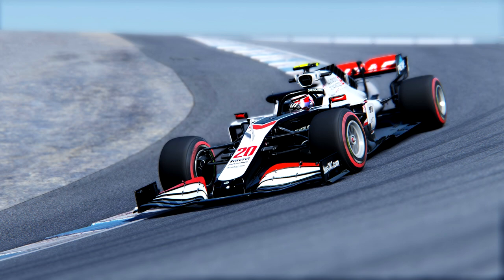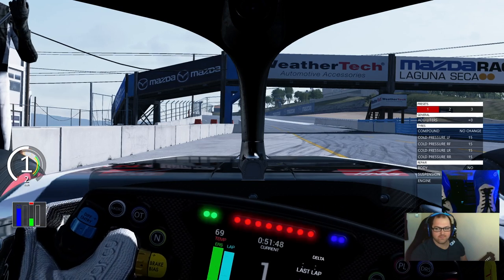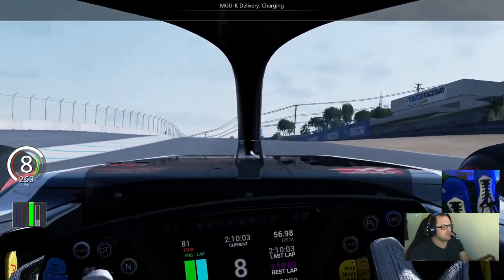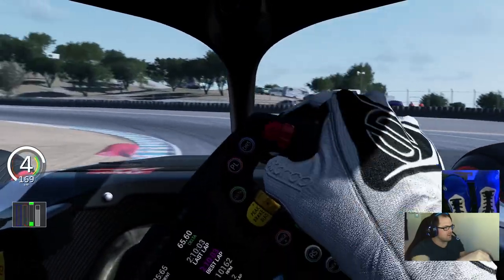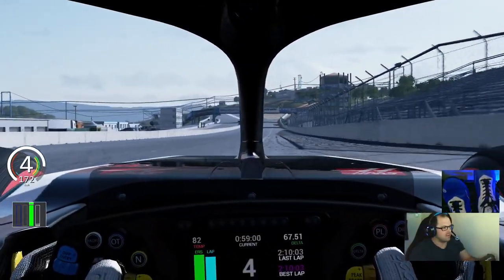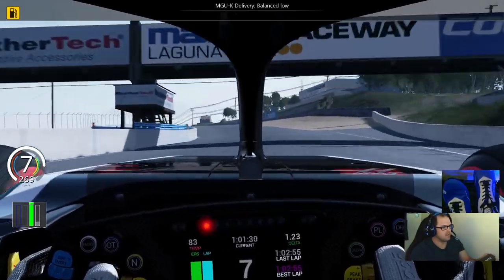F1 TACKLES THE CORKSCREW! Could F1 Handle Episode 3: Laguna SECA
Laguna Seca isn't my favourite place to race in the world, but it's epic for hotlapping. In the January of 2018 I lapped a Renault R25 here as part of  community hotlap contest and was lapping in the one minute range. How would a modern car tackle this place?

Steam: AdmiralLaWind

CPU: Ryzen 5 2600 @3.9gHz
Motherboard: MSI B450 Mortar Micro ATX
RAM: Corsair Vengeance 2x 8gb @ 3000mHz
GPU: MSI GTX1660 w/ slight OC
Editing Software: Sony Vegas 14 Steam Edition
Wheel: Thrustmaster T300RS
Pedals: Thrustmaster T3PA Pro pedals w/ Ricmotech Load Cell Mod